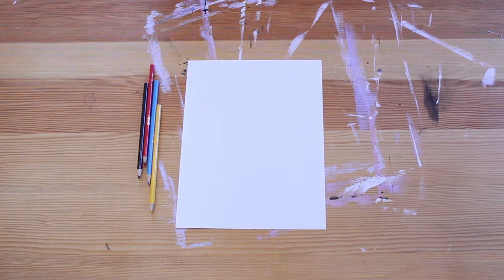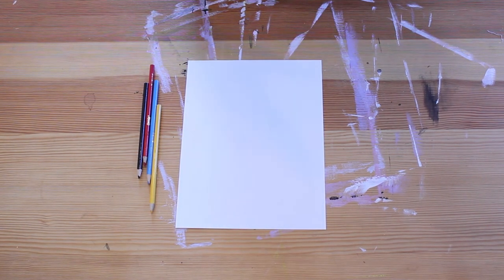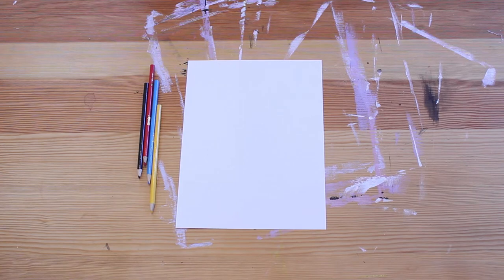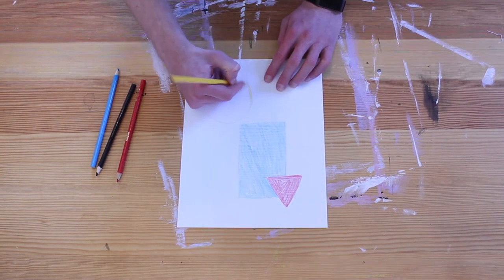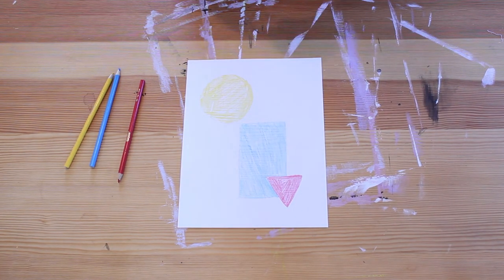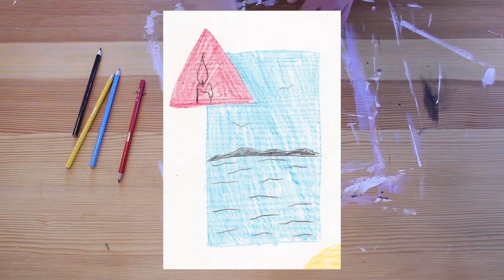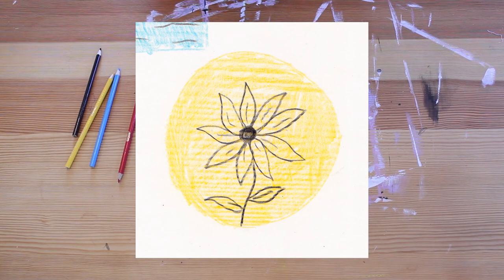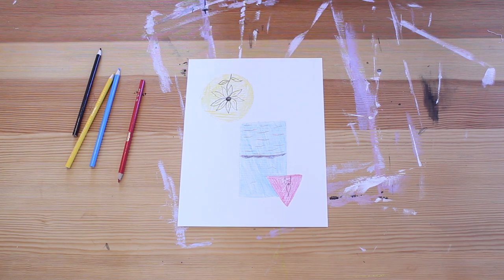CCAG Art Class from Home #4: The Colour and the Shape – Exploring Oganic and Inorganic Forms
Explore the elements of art while learning more about artworks in the Confederation Centre Art Gallery's permanent collection. This brand-new program provides weekly instructional art activities inspired by artworks from our permanent collection. These activities are similar to those taught in the gallery's regular education programs and can be completed with basic materials that you probably already have at home!

Activity Description:
Robert Youds's work visiteur is what he refers to as a "light painting," an artwork that mimics painting's characteristics primarily with light. This specific work features two light boxes and black vinyl line drawings stuck onto the vibrant yellow box on the right. This activity uses the elements of line, colour, and shape found within this artwork to explore its use of organic and geometric shapes.

Featured Artwork:
Robert Youds (b. 1954)
visiteur, 1998
steel, Plexiglas, aluminum, fluorescent light, vinyl, powder-coat
182.9 x 78.7 x 25.4 cm
Gift of the artist, Victoria, B.C., 2004
CAG 2004.1.3

Feedback and questions can be sent to Evan Furness our visual arts educator at

When you finish your drawing consider sharing it on social media! Be sure to tag the
Confederation Centre (@confedcentre) and use the hashtag ccagartclass!